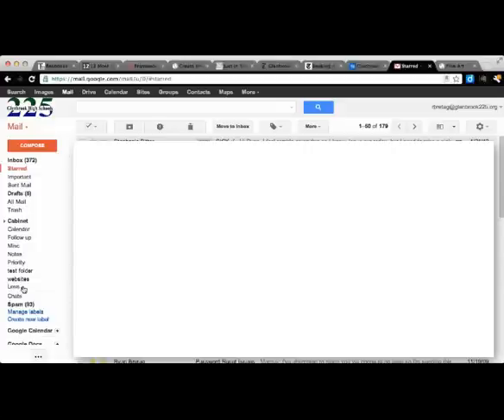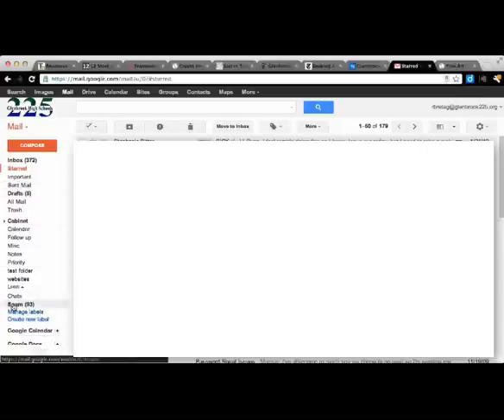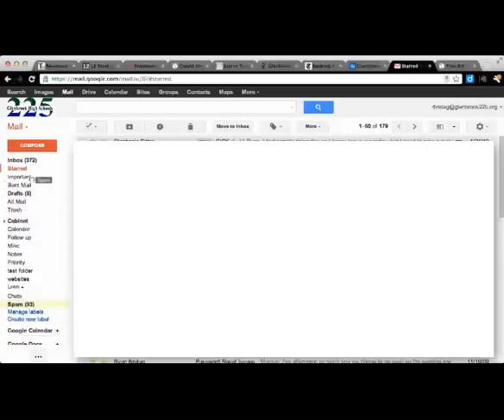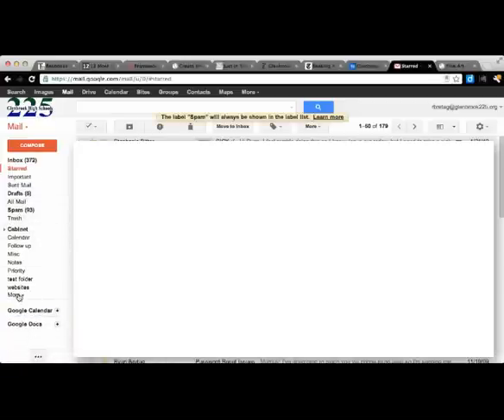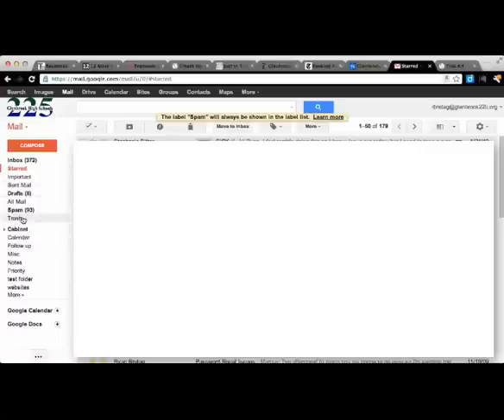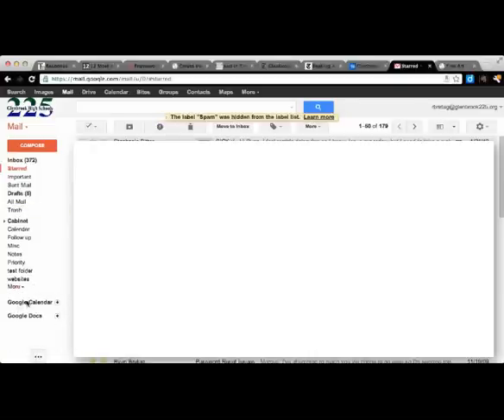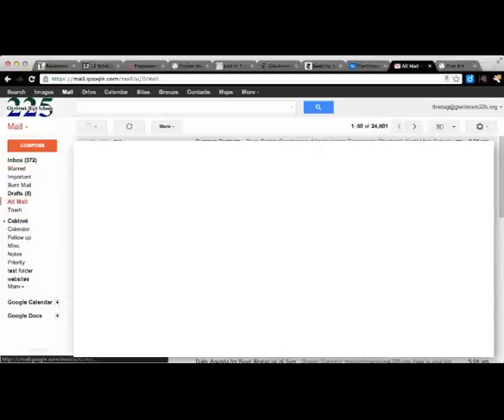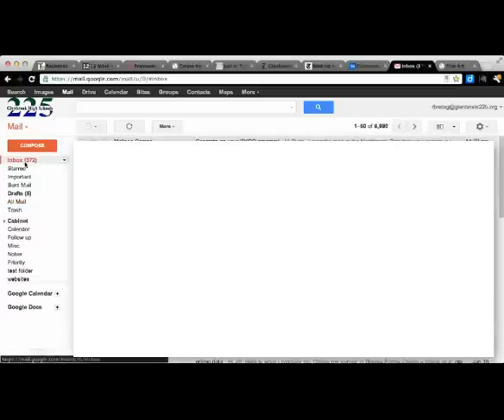Gmail Tip: Rearrange Folders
This Gmail tip focuses on rearranging your folders.